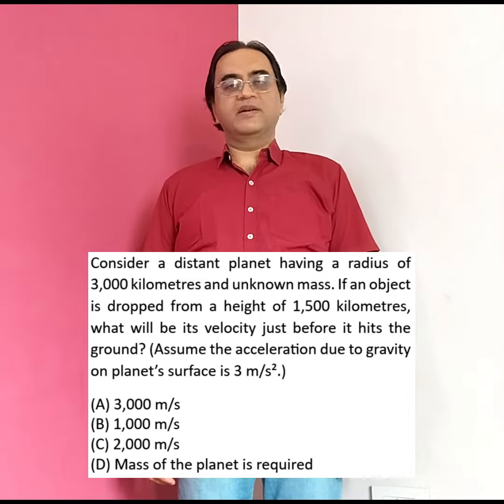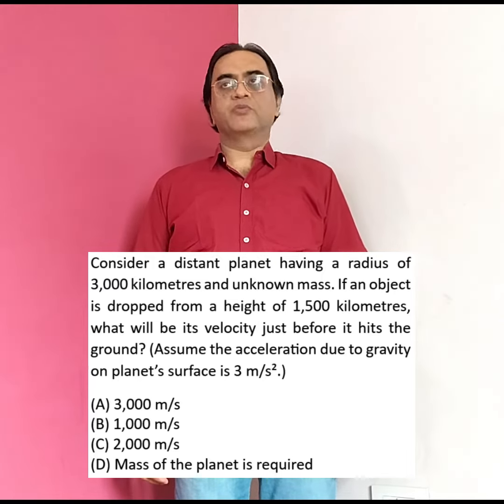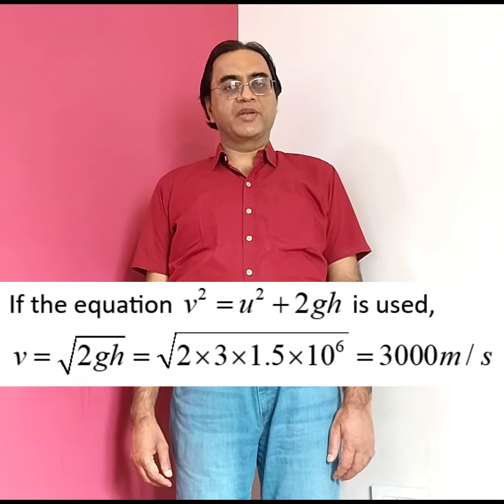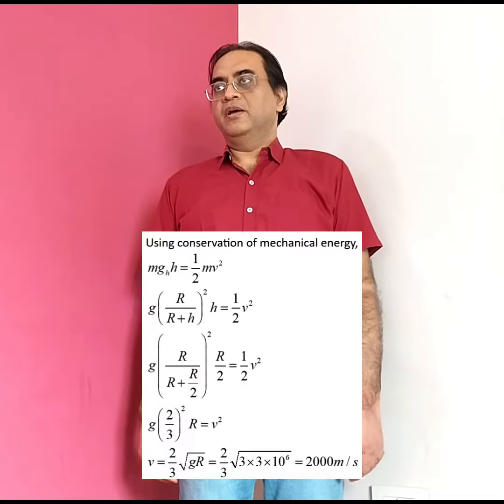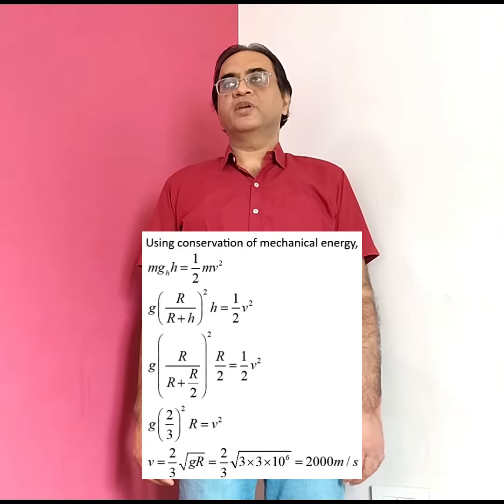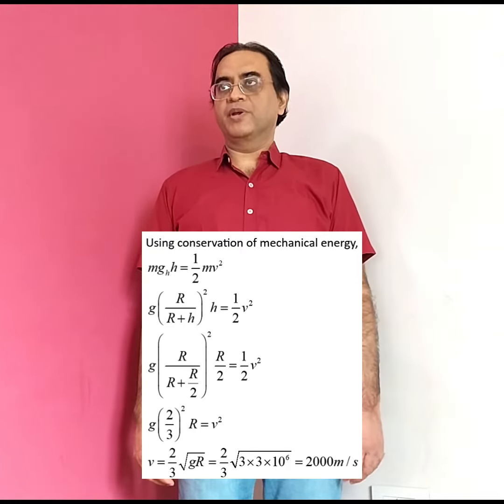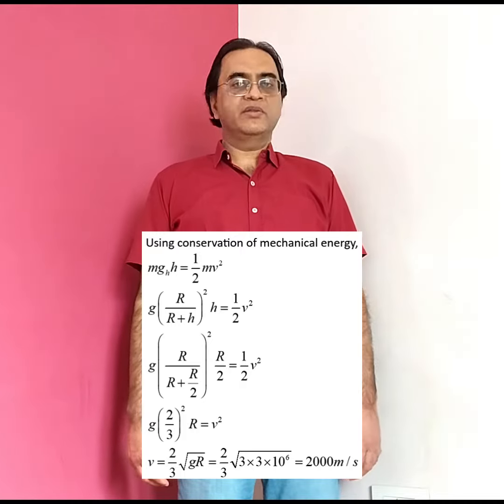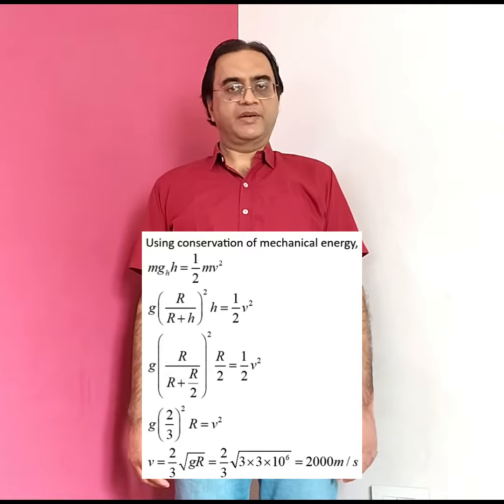Distant planet having a radius of 3,000 km ....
Physics by Manish Verma